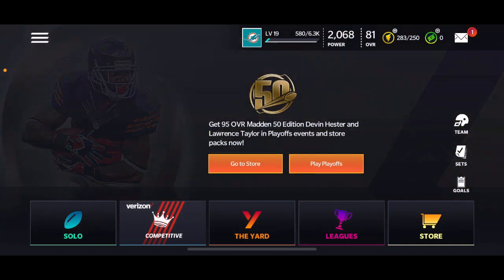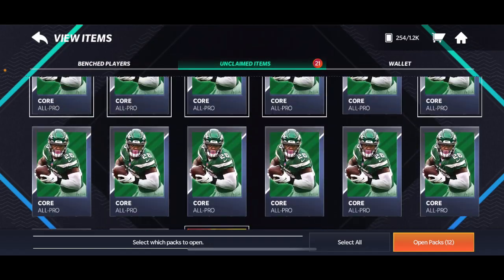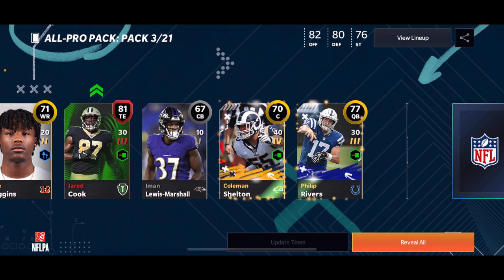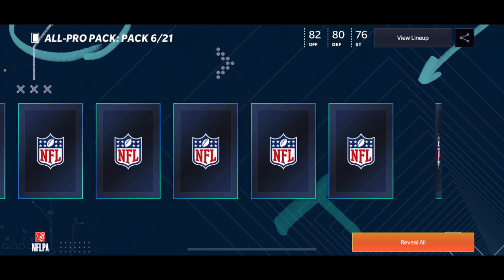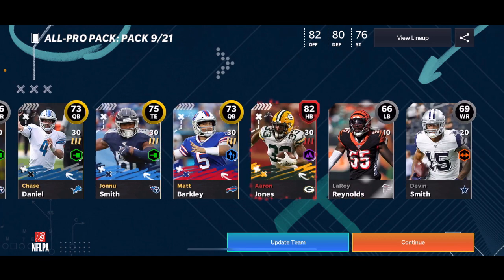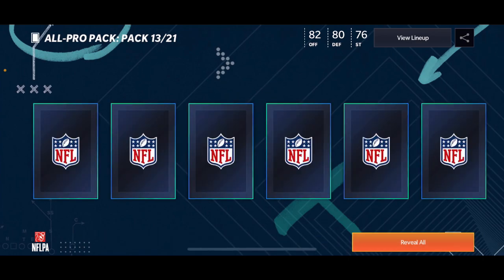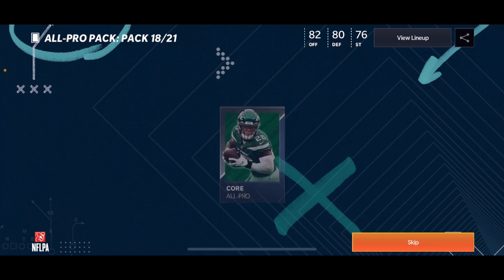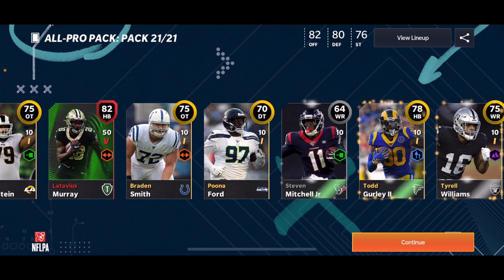OPENING 20x ALL PRO PACKS! SO MANY 88+ PULLS! Madden Mobile 21